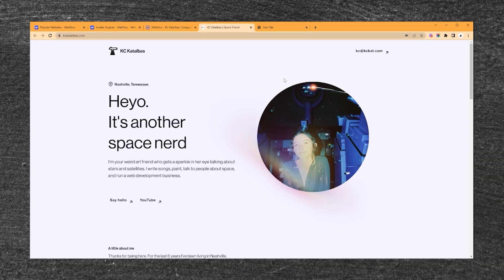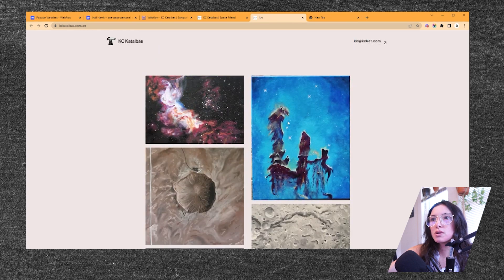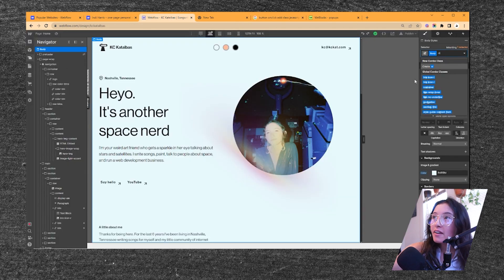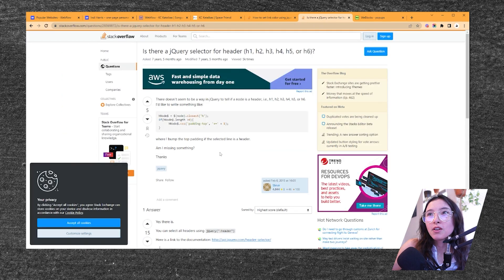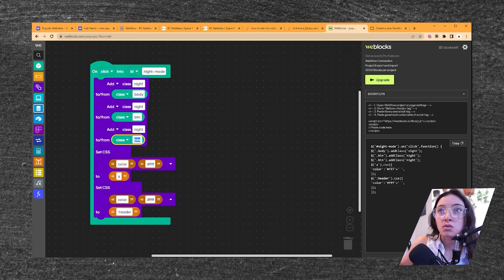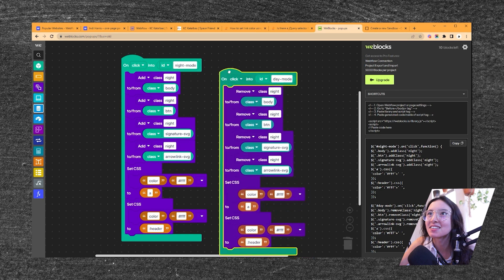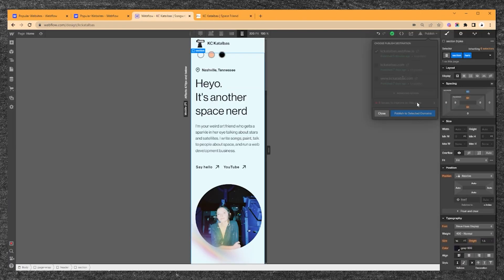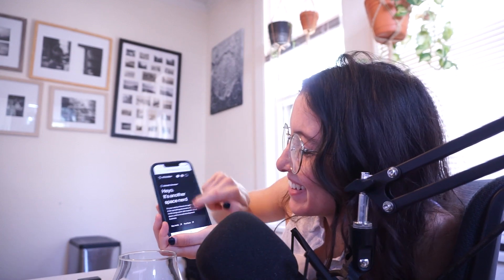Interactive color buttons for my webflow website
I love this little quiz! Let me know if you have other ideas on how to use it or suggestions for how to improve!

✨ ABOUT ME

Hi! I'm KC and I'm a freelance web designer, developer, and maker of things. I'm based in Nashville, Tennessee where I also make art and music. I have a background in science education and love to bring that into the work I do wherever I can!

✨ KC KAT CREATIVE

✨ MUSIC & TECH